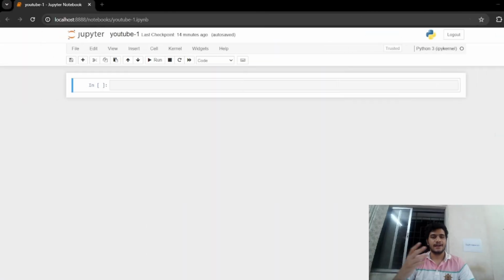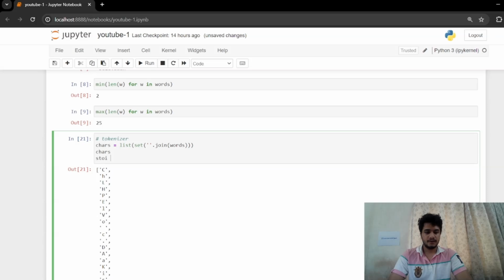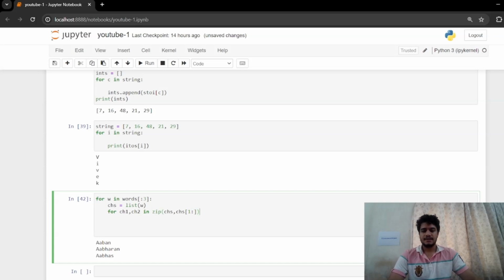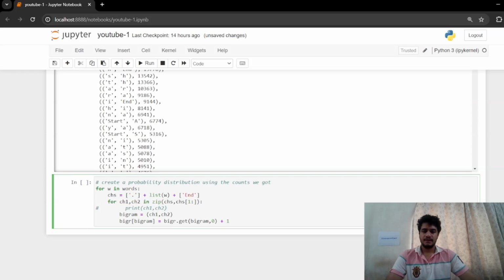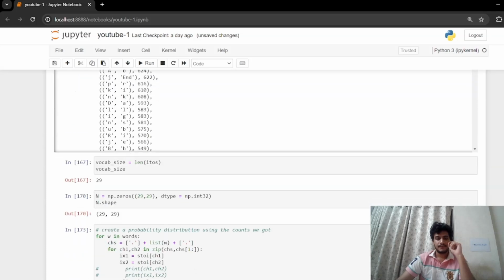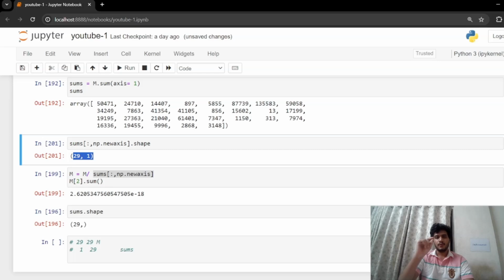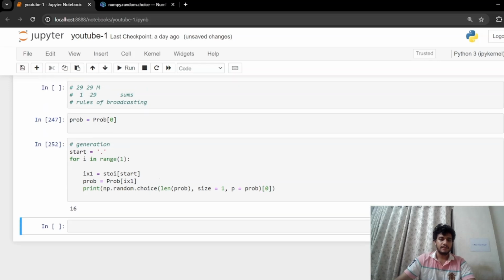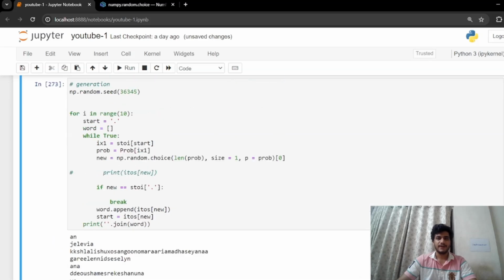Language Modelling from scratch in Numpy and Jax for noobs by a noob... :] Part-1) Bigrams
Language modelling different LLMs starting from bigrams in this video to other complicated architectures in pure Numpy and Jax.
The github link for the jupyter notebook created in this video